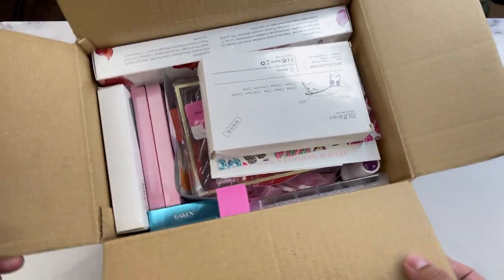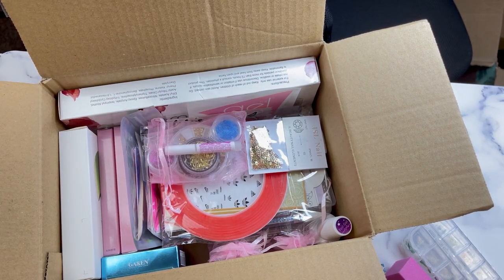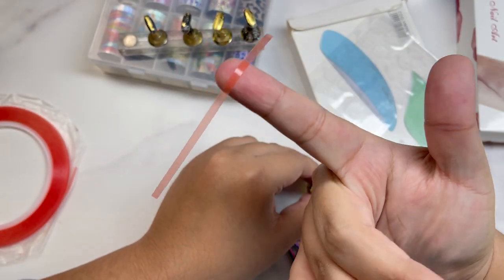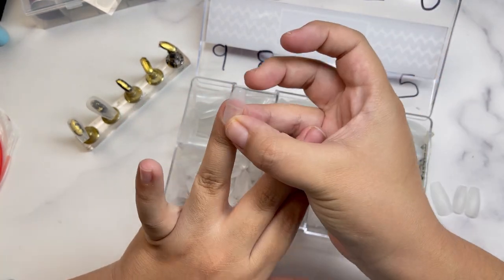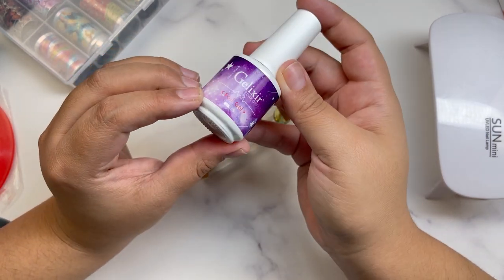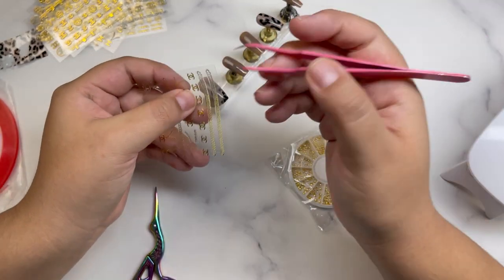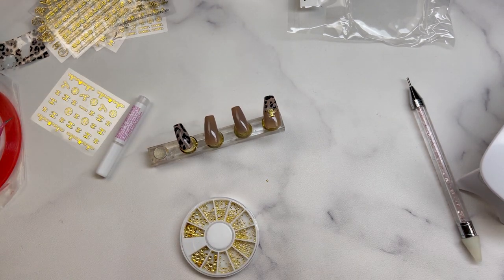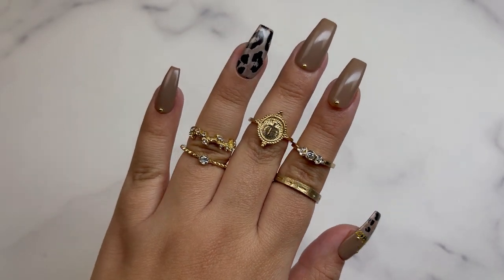Press On Nails Starter Kit AND Design with the Kit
Are you interested in making press on nails for yourself or as a business? Don't know where to start?

Try our starter kit! In this video I show all the items included in the starter kit as well as a demo using the kit. Follow along and make this design with me.

Treat Yourself by Cheel